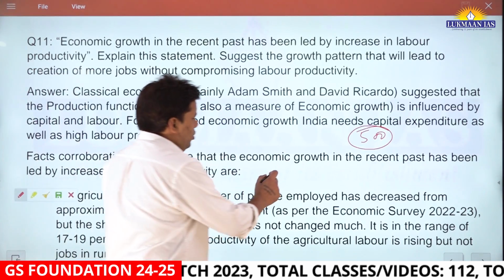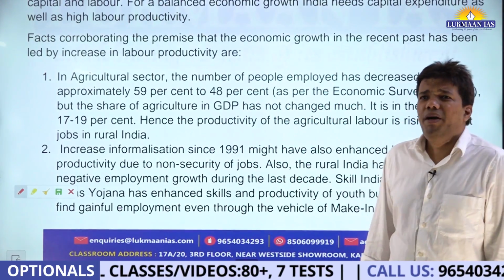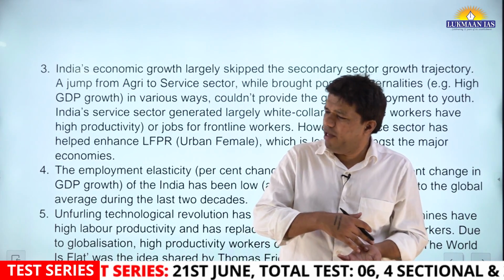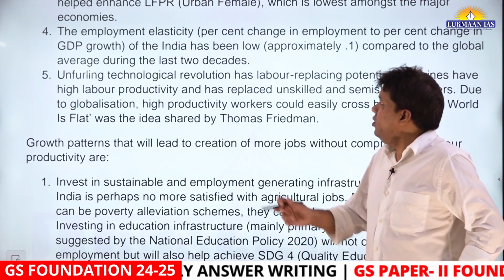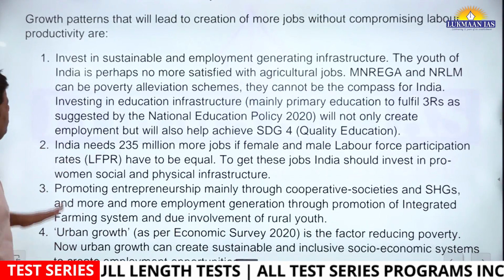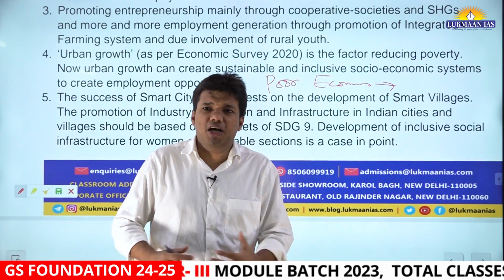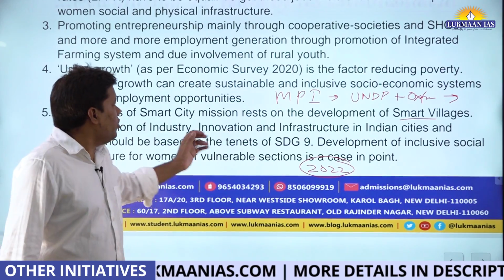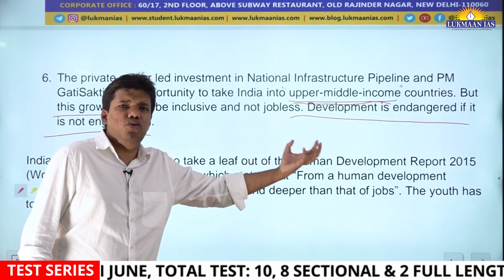PYQ, CSM 2022 | Labour Productivity & Capital Expenditure | By Sudhir Kumar | Lukmaan IAS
About this video:
Lukmaan IAS believes a question on "Inequality and Growth" might be asked in UPSC CSM 2023 or 2024. The last three Human Development Reports (2020-22) narrates this topic in detail.

 Therefore, we have discussed it here. Relevant chapters of Economic Survey has been discussed.

Perhaps you might be interested in our GS Mains Test Series

Lukmaan IAS is committed to meaningful and rigorous feedback on your Test copies.

About Lukmaan IAS:
Lukmaan IAS has successfully guided over 1500 CSE aspirants since 2010 with a success rate of 12% who are now serving in various capacities from CEO Zila Parishad to SP, DM, Commissioner & Deputy Secretary. It is also expected that one day some of them will rise to become secretary, chief secretary, cabinet secretary and national security advisor. Lukmaan IAS is considered the Best IAS Institute in Delhi for IAS led by S Ansari. It is an institute for complete Civil Services Exam Preparation.

Our team of experienced faculties, mentors, and former civil servants work tirelessly to provide high-quality, reliable, and relevant information that covers all aspects of the UPSC exam.
Lukmaan IAS has delivered top ranks like AIR 01, 02, 03, 05, 07, 08, 09 & 10 and has given over 1500 results since 2011. We provide a range of courses to our students to comprehensively help them at all levels of their exam preparation from UPSC Preliminary to Mains and Personality Test (Interview).

Our Programs for CSE 2023 and 2024:
1. GS Foundation Batch, Admission Open
2. GS Paper-II Foundation Batch, Admission Open
3. Ethics Foundation Batch, Admission Open
4. Public Admin. Foundation Batch, Admission Open
5. Anthropology Foundation Batch, Admission Open
6. Management Optional, Admission Open